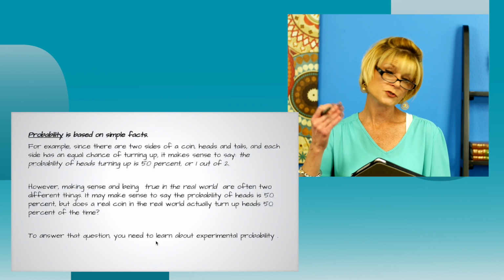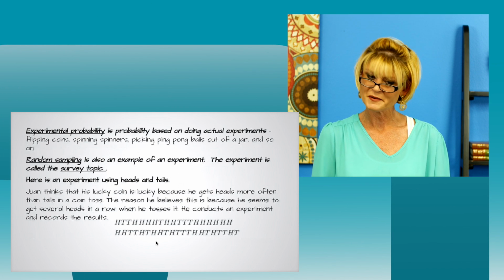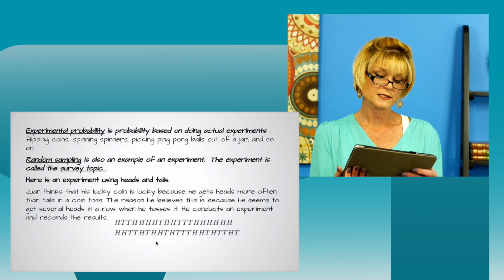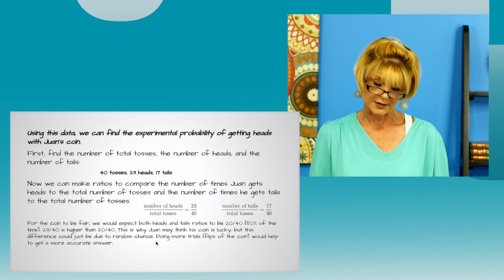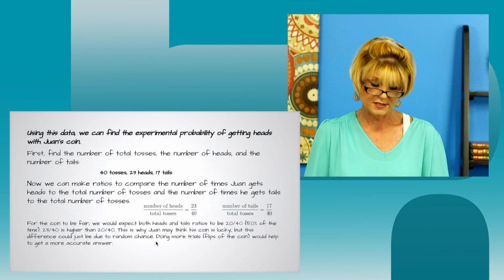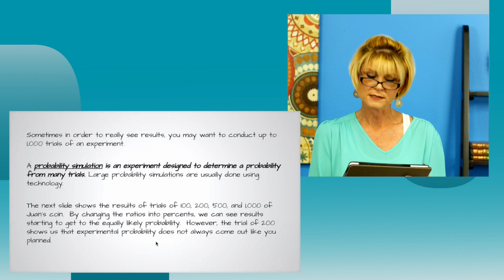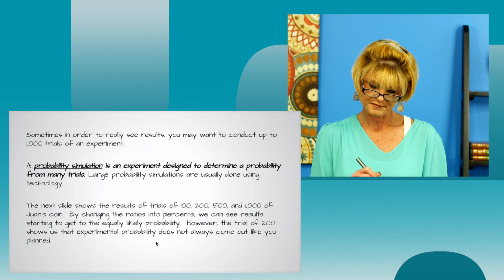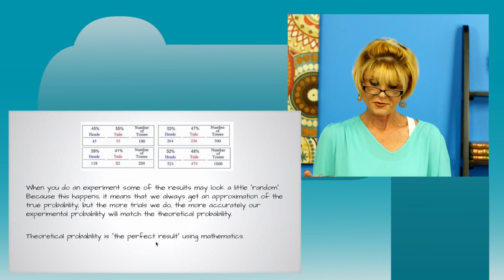Spring into Math 7 Chapter 11 Lesson 2